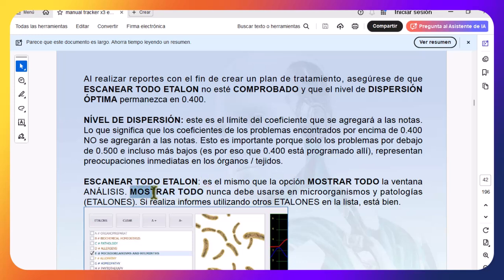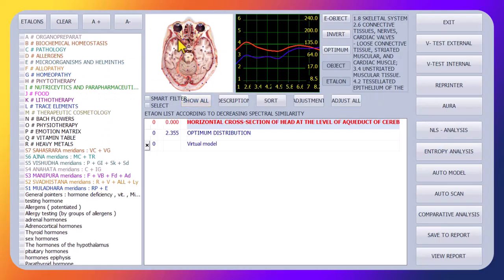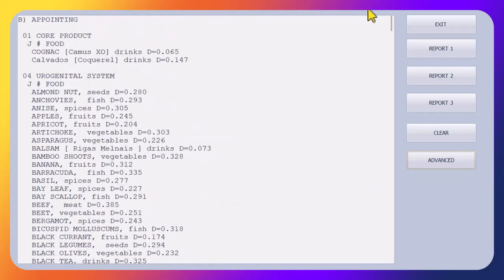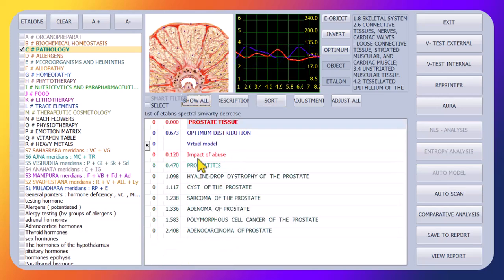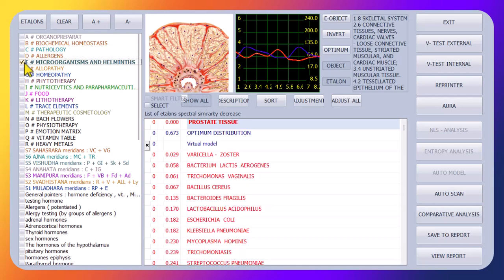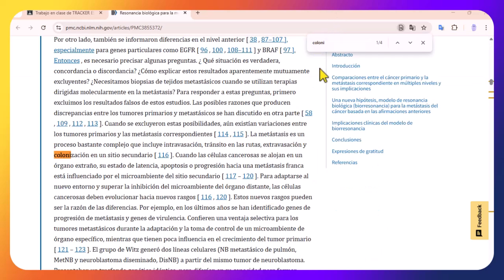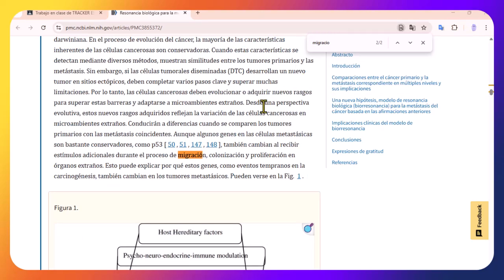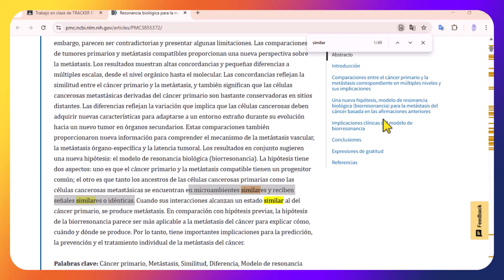English Biophilia tracker funcion mostrar todo - Doblado en Inglés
Answer to question biophilia.tracker function show all
Bioresonance courses, biofeedback courses, millimeter wave courses, Tesla oscillator courses, transcranial magnetic stimulation courses
Courses in several languages
Sale of Bioplasm Metatron Biophilia model devices